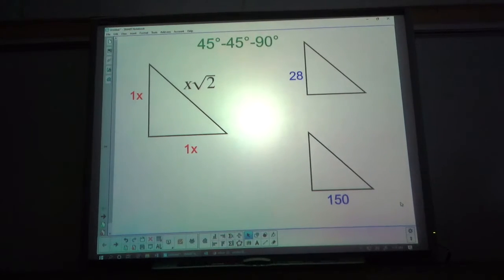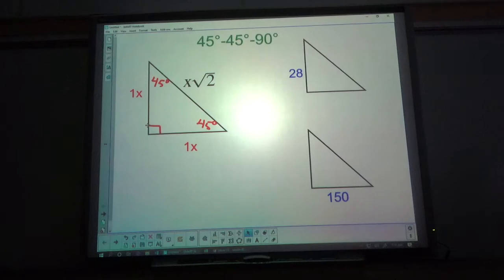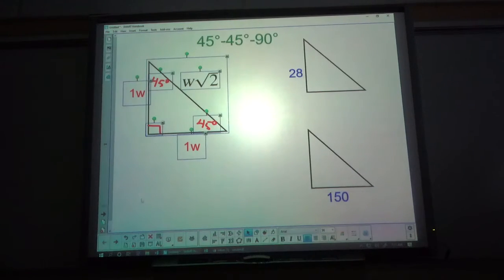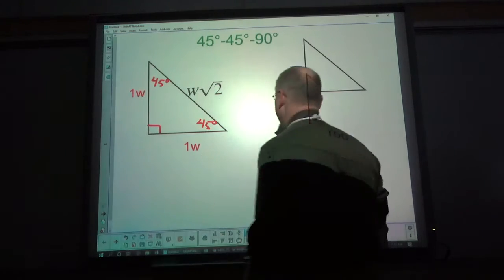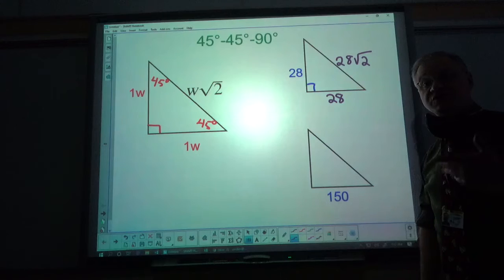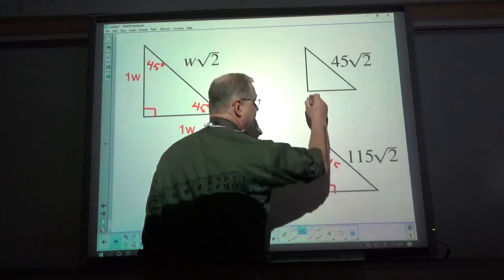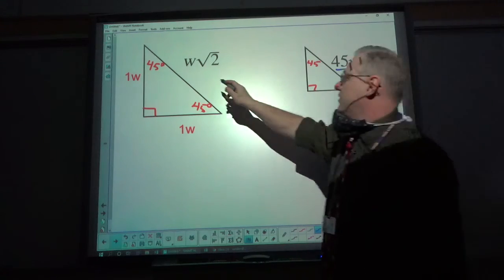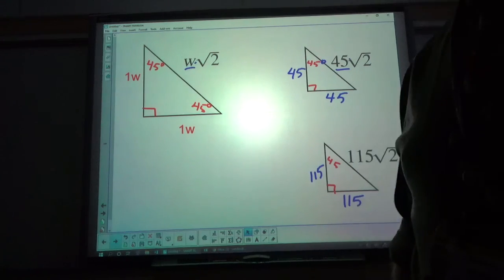Special right triangles 45 45 90